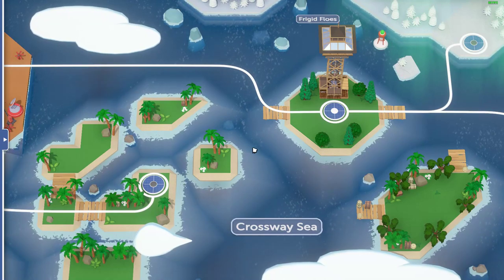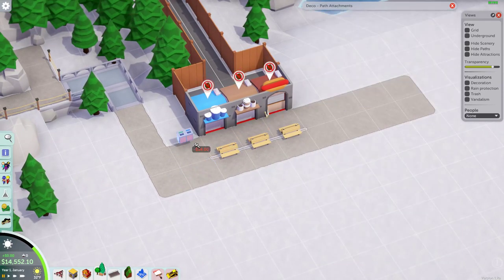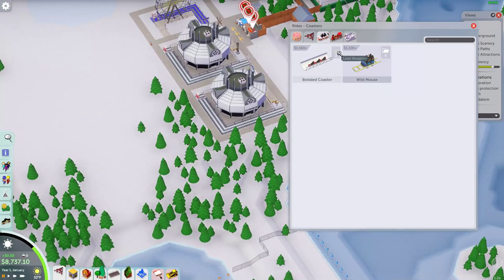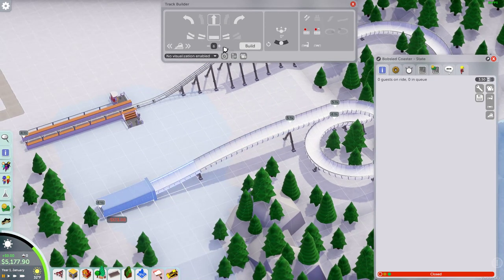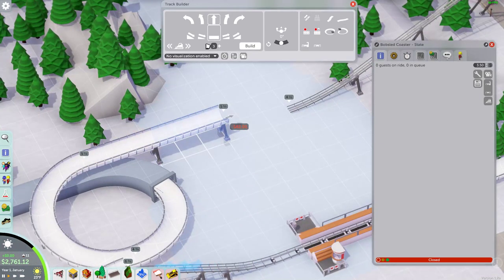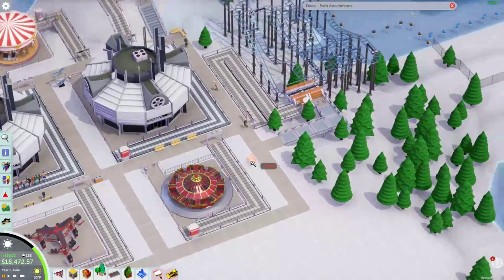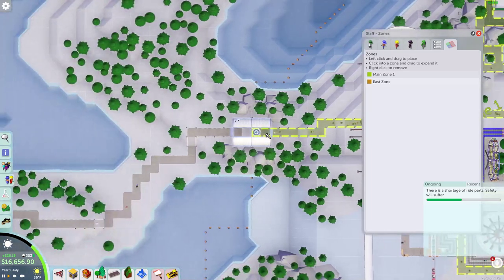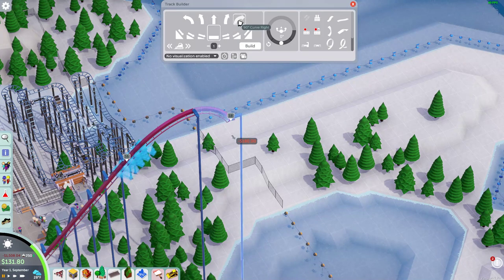Parkitect - Ice Shelf Islands First Attempt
Running through Ice Shelf Islands campaign mode in Parkitect for the first time. Ran out of money in this one but created a decent bobsled coaster.